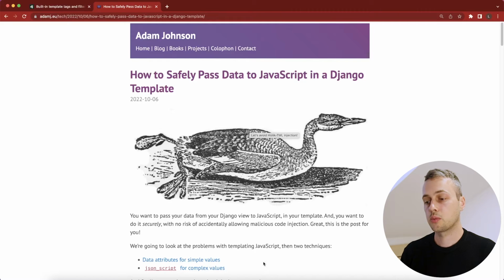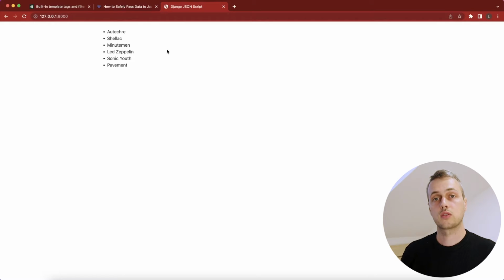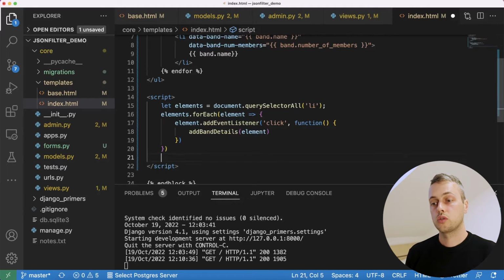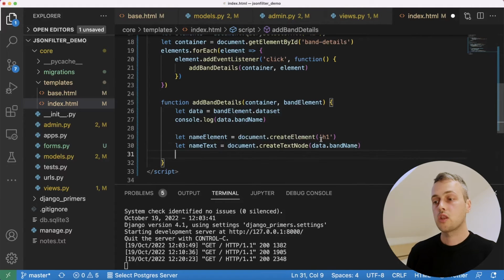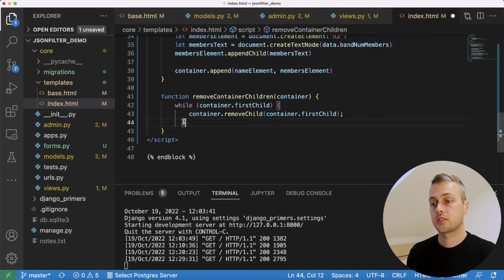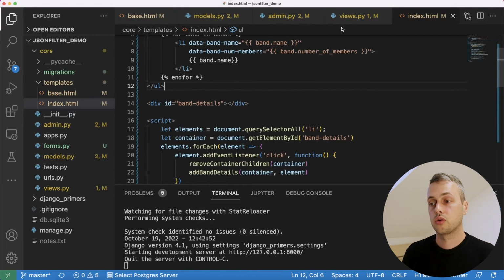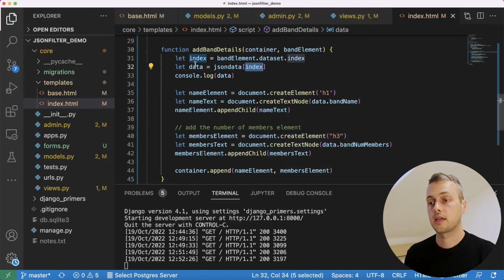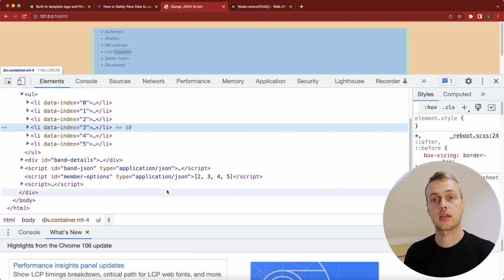Passing Backend Data to JavaScript - json_script Template Filter and HTML Data Attributes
In this video, we'll learn how to take backend data in our Django applications and make this data available in our JavaScript code.

This is a common scenario - we need values in our context to be accessible in JavaScript to do interactive manipulations, send AJAX requests with values, etc.

We explore two approaches:

1. Using HTML data-attributes to attach values to HTML elements and get access to these from JavaScript
2. Dumping data from the backend to a JSON script using Django's "json_script" template filte

We also explore how to use some JavaScript DOM manipulation functions in this video.

📌 𝗖𝗵𝗮𝗽𝘁𝗲𝗿𝘀:
00:00 Intro
00:50 Adding a Django model
02:51 Adding Data to the Template Context
04:55 Defining HTML data attributes
06:19 Accessing data-attributes in JavaScript code
07:08 Adding click listener to each list element
09:08 Accessing data-attribute values with the dataset property
10:38 Creating DOM nodes in JavaScript with createElement and createTextNode
13:52 Clearing DOM nodes with removeChild function
16:09 Using Django json_script template filter
18:06 Getting a QuerySet of dictionaries with the values() function
24:04 Hiding object primary keys using values() function